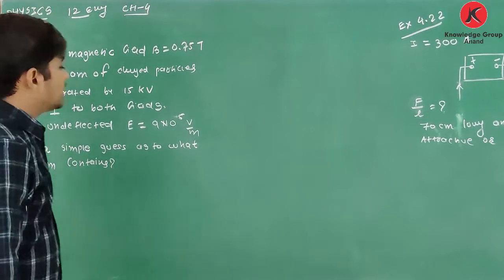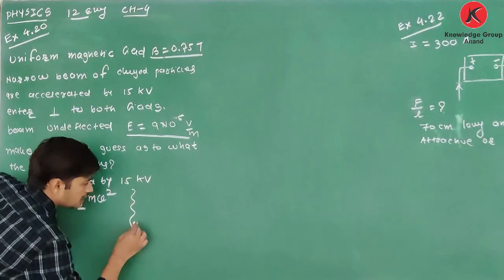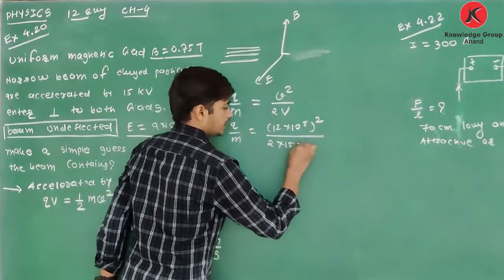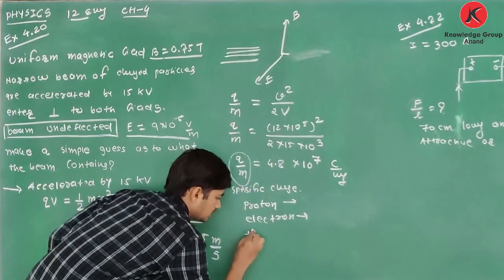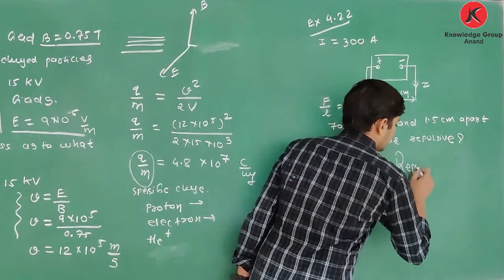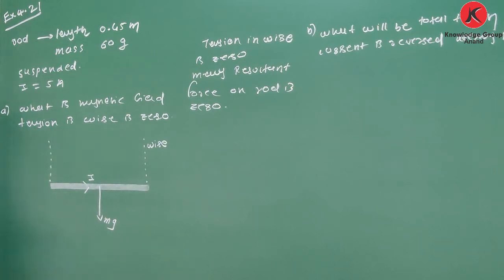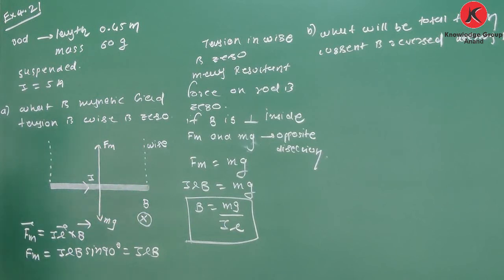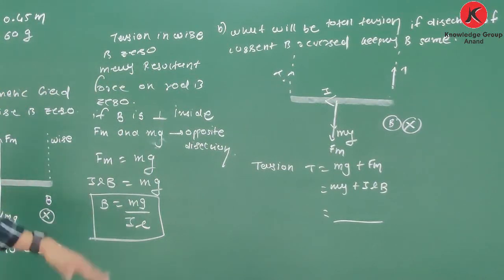Class 12 Eng. Med. Physics - Chap : 4 - Moving Charges and Magnetism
EXERCISE :- 4.20,4.22
Example:4.2